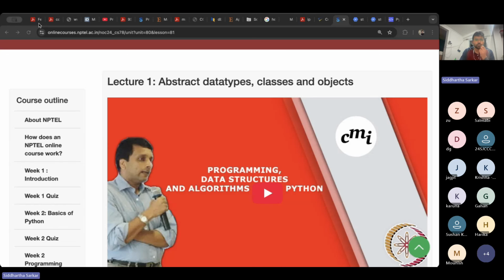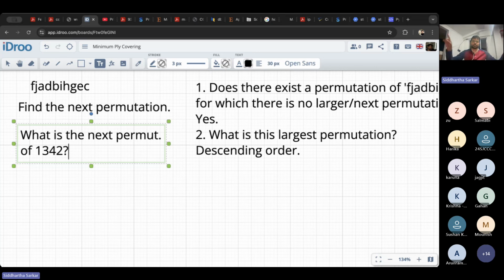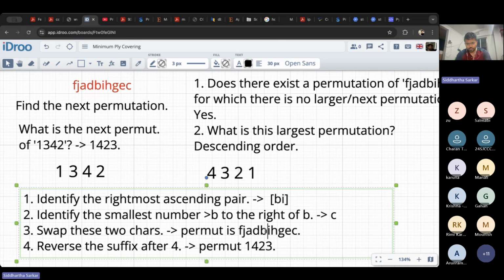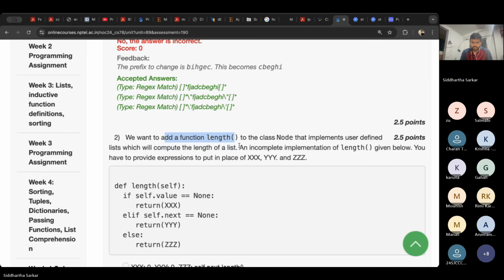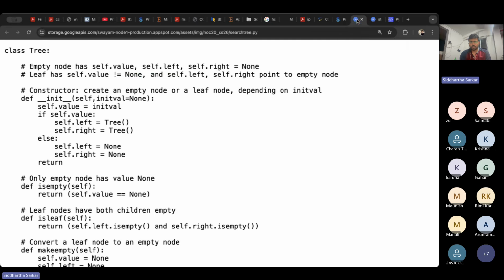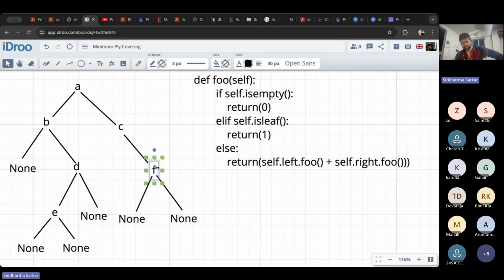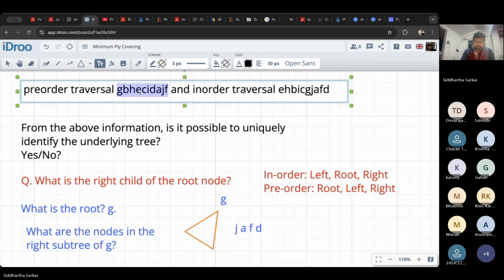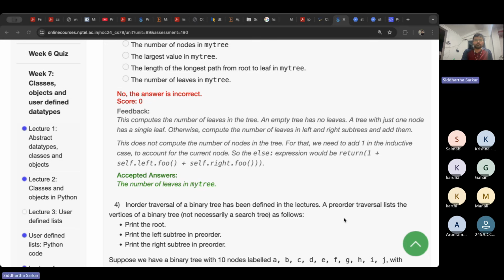Python 2025 seventh TA session (NPTEL course: noc25_cs59)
TA session 07 for Python 2025 (NPTEL course: noc25_cs59) was conducted on 11th March, 2025.

Topics discussed in this video: permutations, classes and objects.